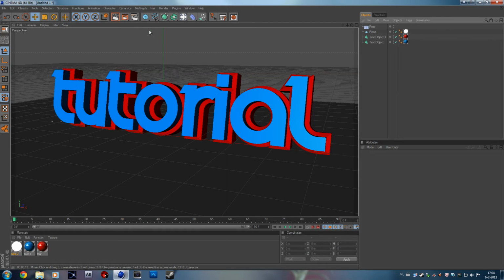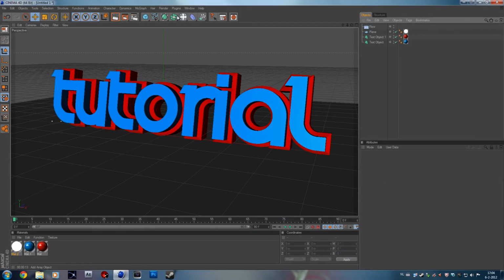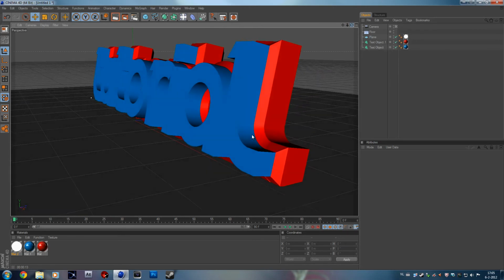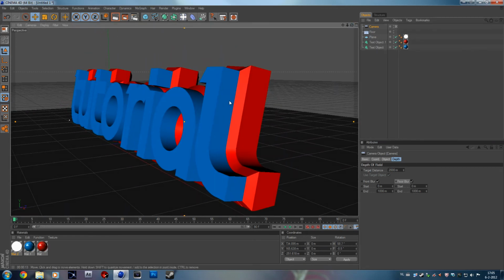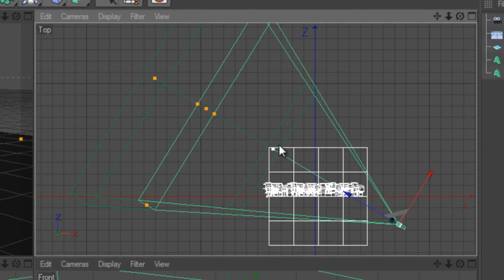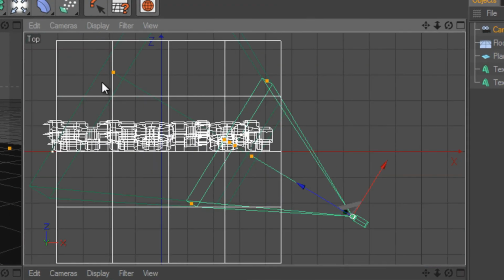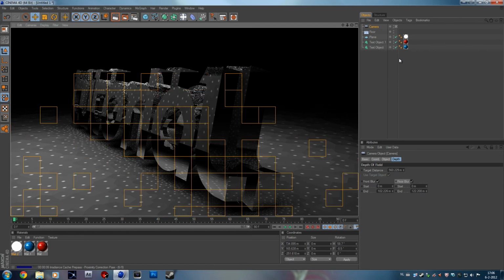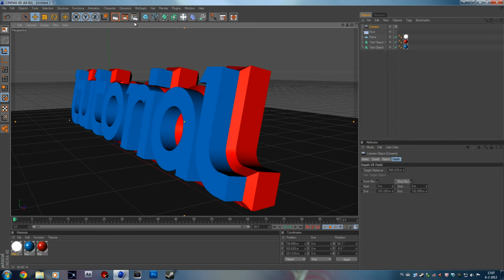Tutorial | C4D | Depth of Field on text :)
Another really simple tutorial in Cinema4D hope you guys like it! wanna know something? just post a request down below and i'll look into it :)